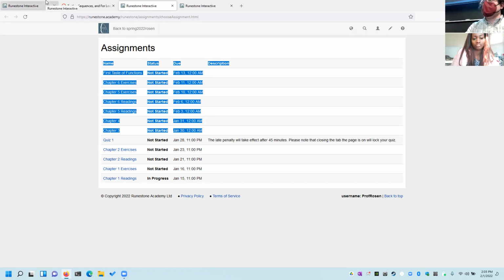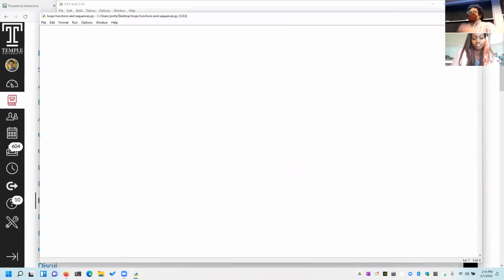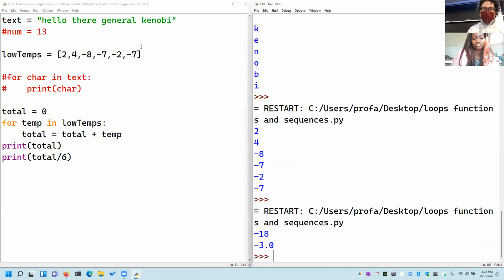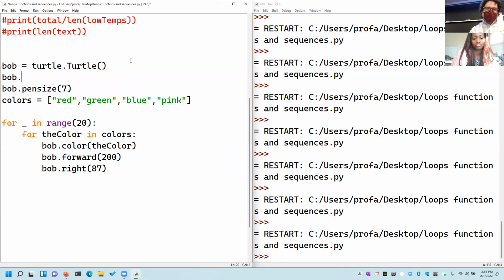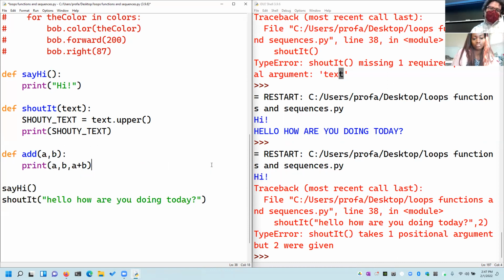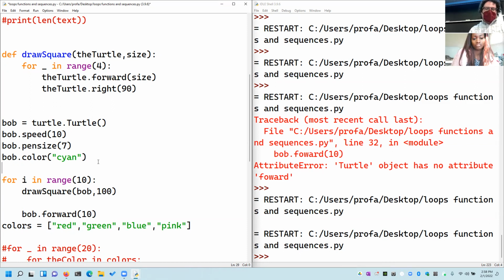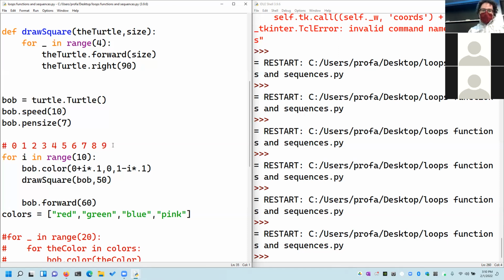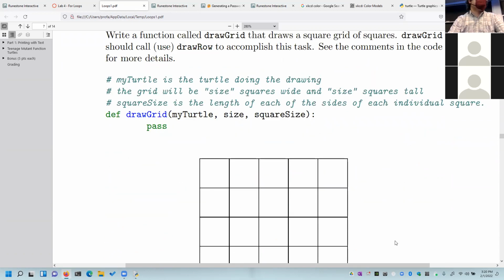1051 Lecture 7 - For loops